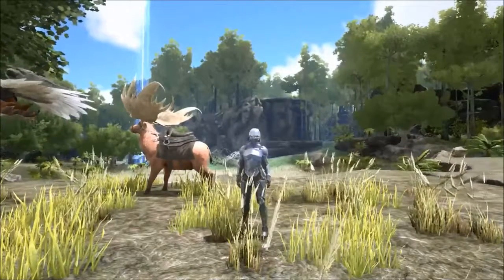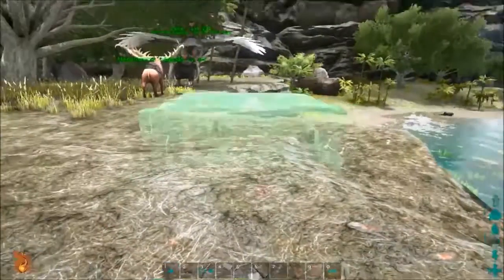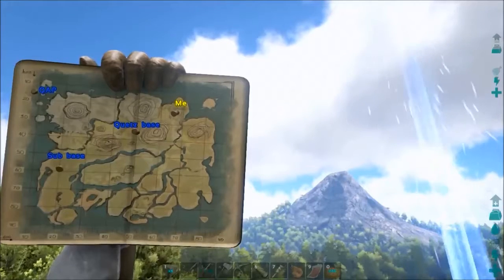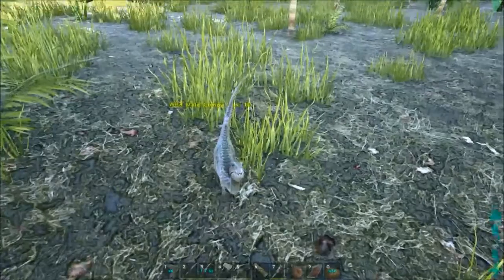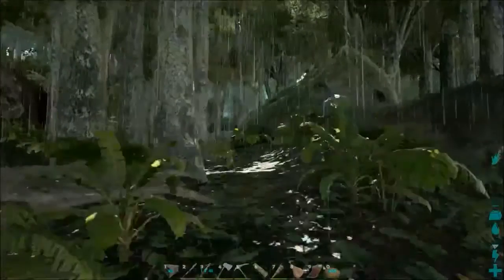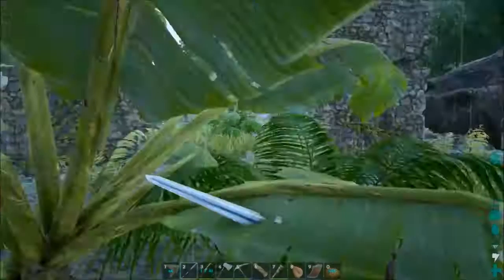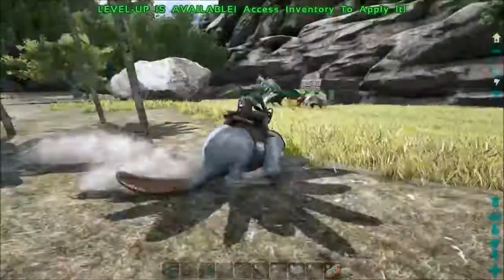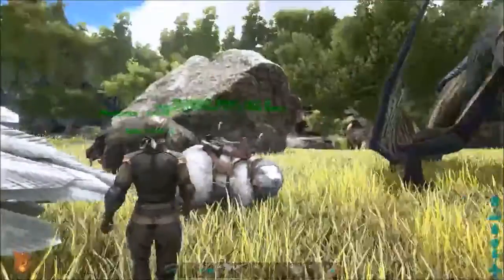Lag Plays Ark Ep 1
Welcome to the first episode of ark im excited to play and share some adventures with you
 links below for social